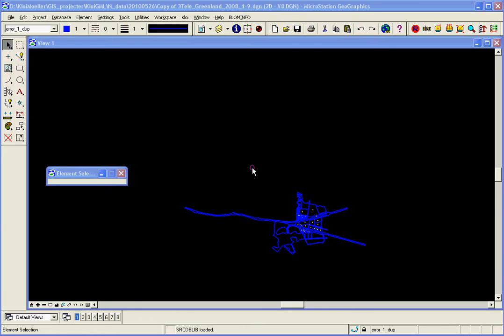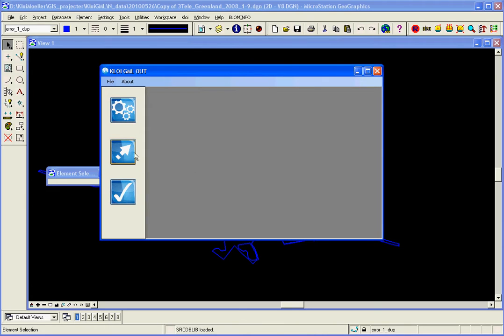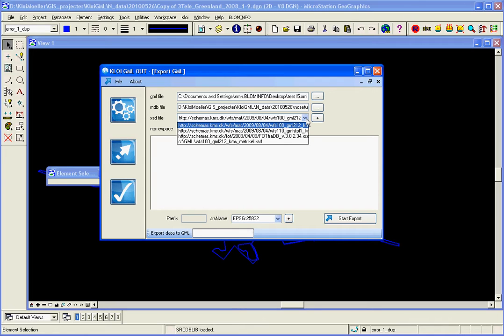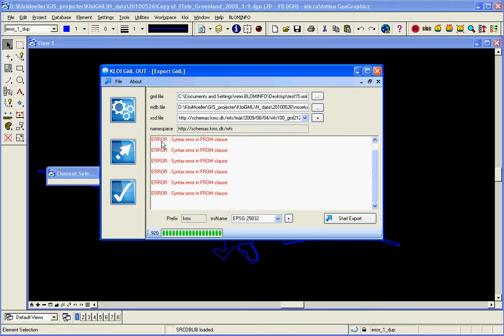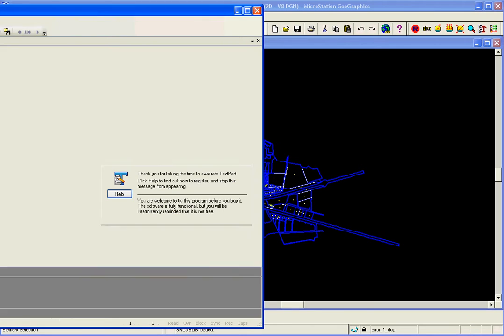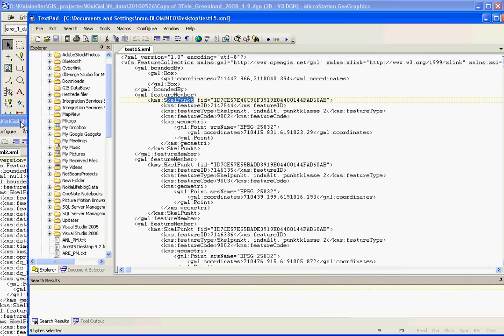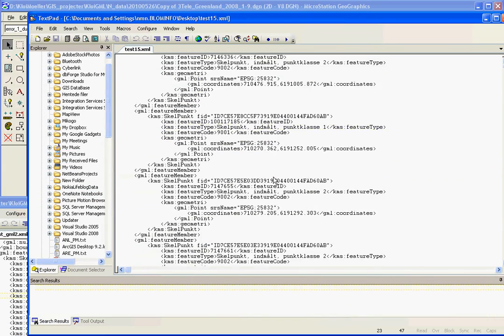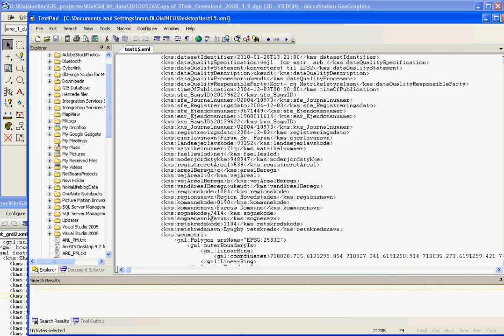kloiMsGML 3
How to export GML data from microstation